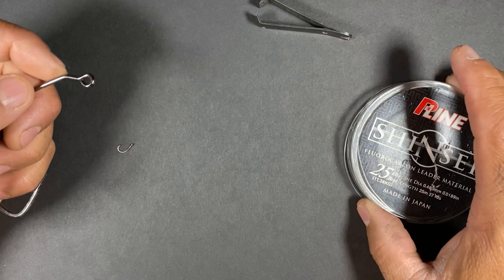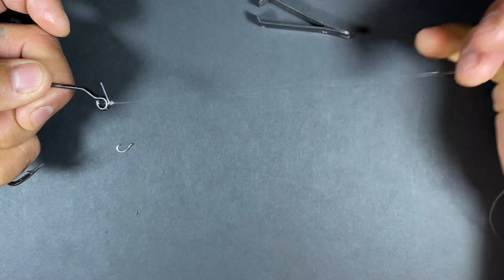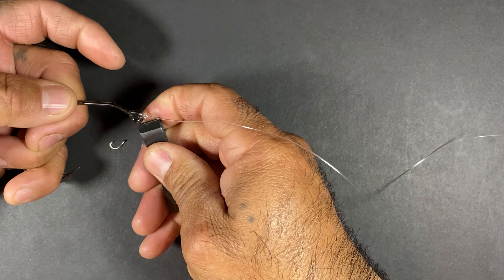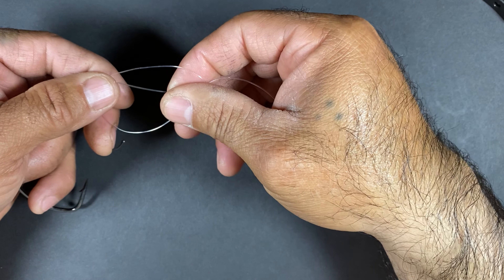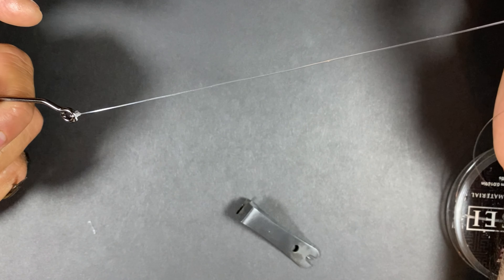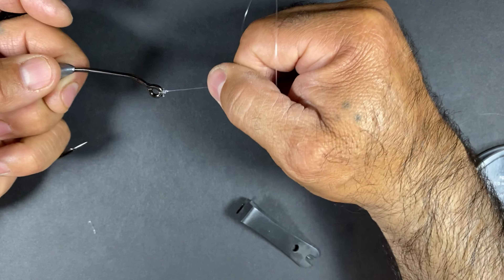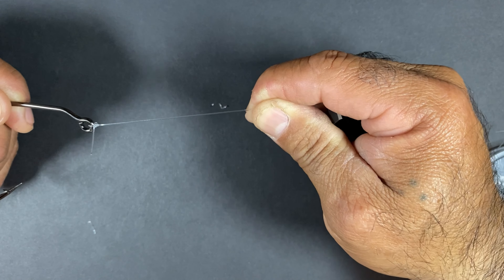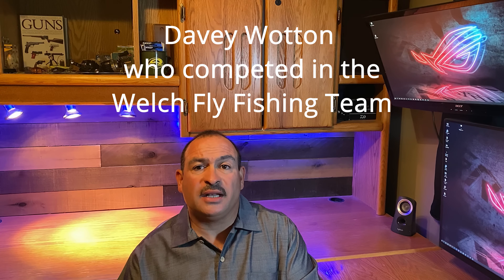Double Davey Knot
This is the first episode in a short series I’ve titles ‘Terminal Tech Tips’ where I will address issues from Rod and reels, Tackle storage and transport, knots and fishing setups. There are a few things I have learned along the way these past few years in my personal fishing experience that I think may be valuable to others.
   In this video I want to share with the bass fishing community a knot that comes from the fly fishing world. I have been using this knot primarily for the past four or more years and I am sure it will serve others well to have in their arsenal of knots.

Chapter markers;
00:00 Intro
00:00 Intro
00:37 Tying the knot
04:44 Knot info
10:06 Outro